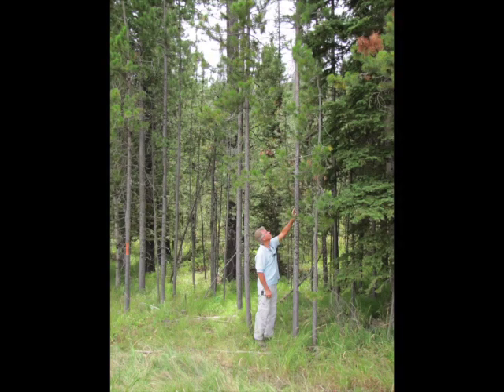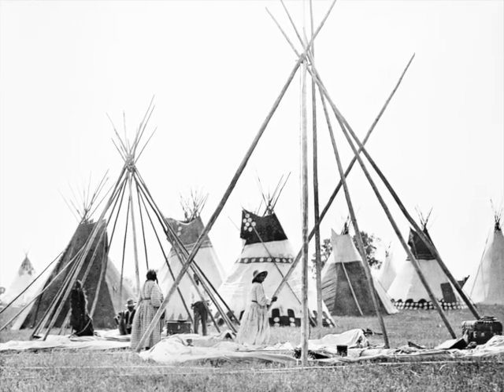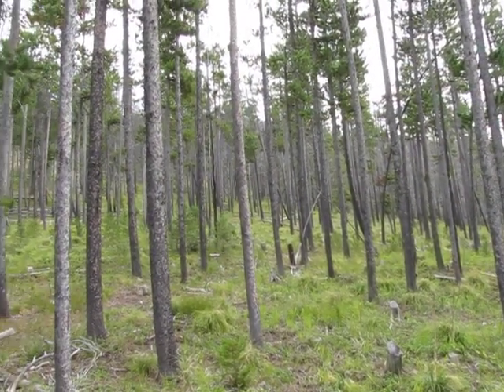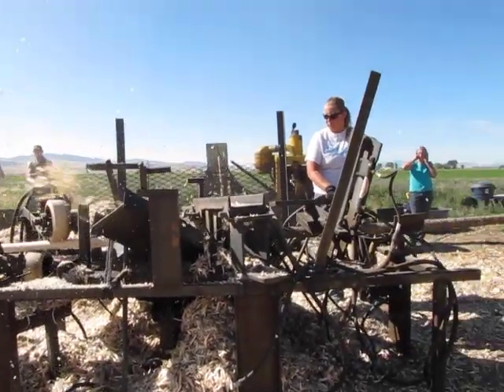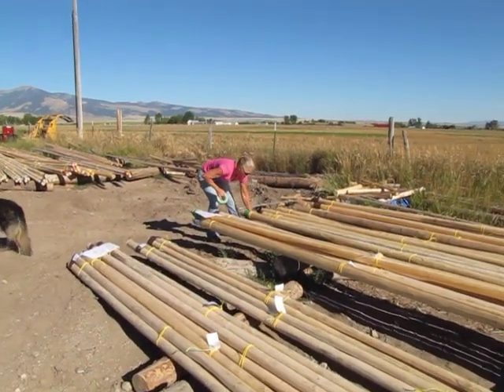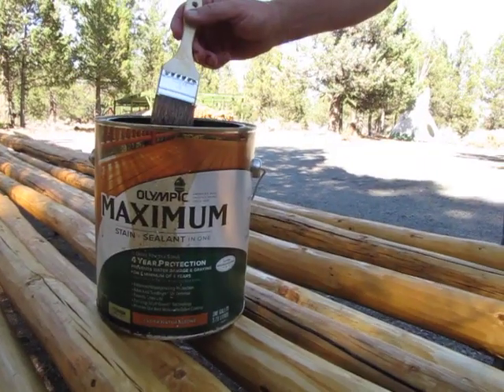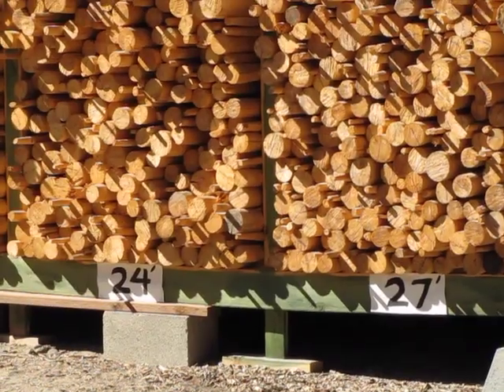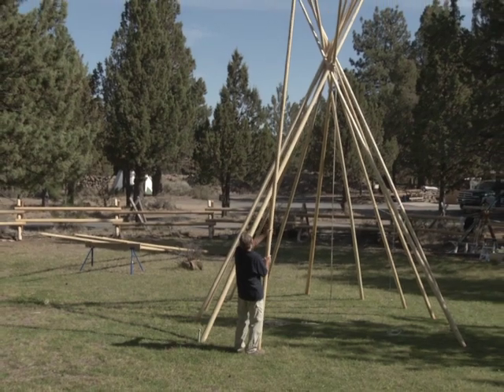Tipi Poles From Nomadics Tipi Makers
This video shows the process of making teepee poles for your Nomadics Teepee. Our teepee poles are sustainably harvested in Montana and Nomadics is committed to planting one new little tree for every teepee pole that we sell. The new trees are planted on the Native American Reservation 'Pine Ridge' by Red Cloud Renewable. Find out more about our efforts to give back